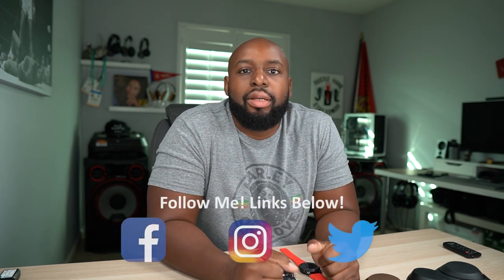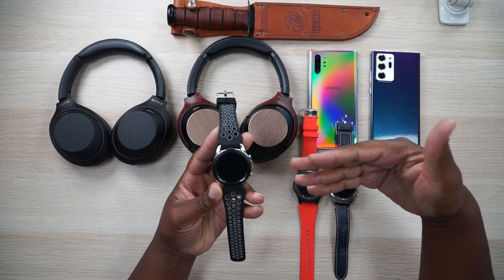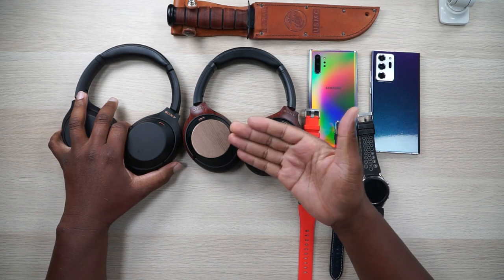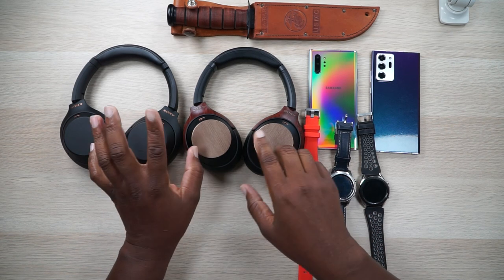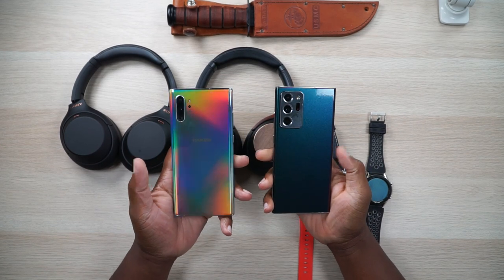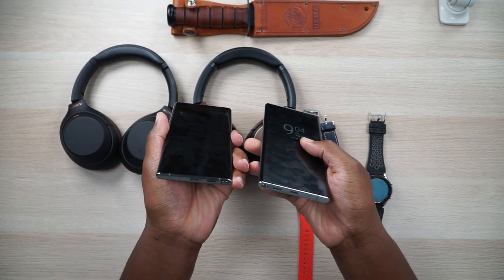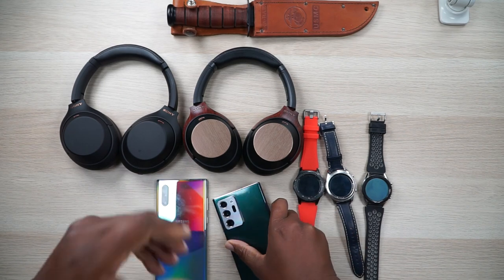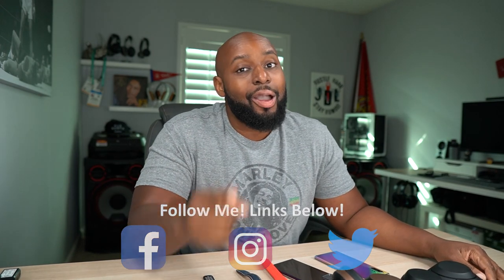Is NEW Always BETTER?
A ton of NewStuff has come out over the last few weeks; but just because it's new is it automatically BETTER?